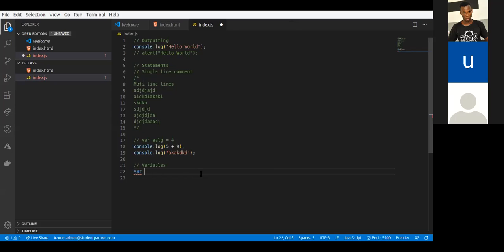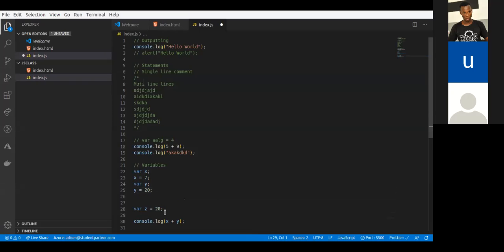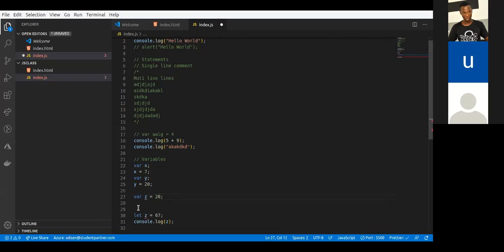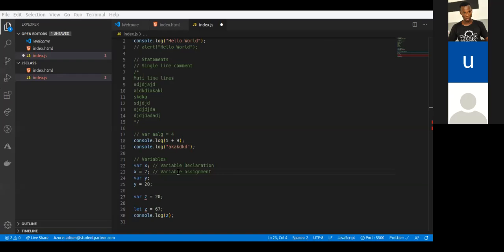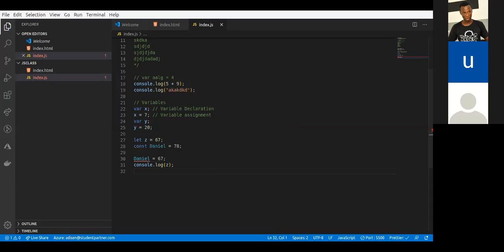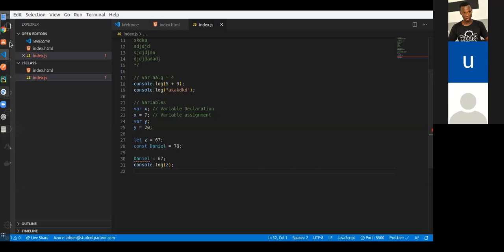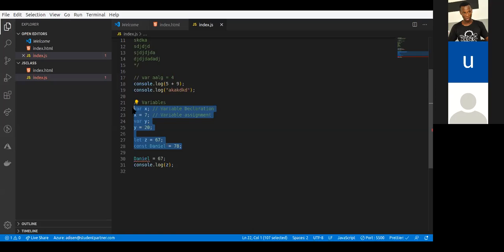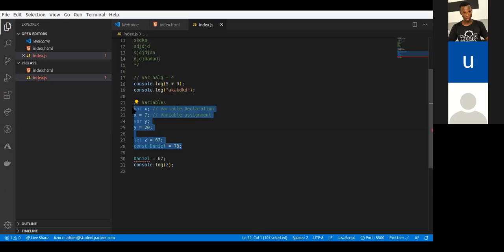WEBDMC - Class 10 2